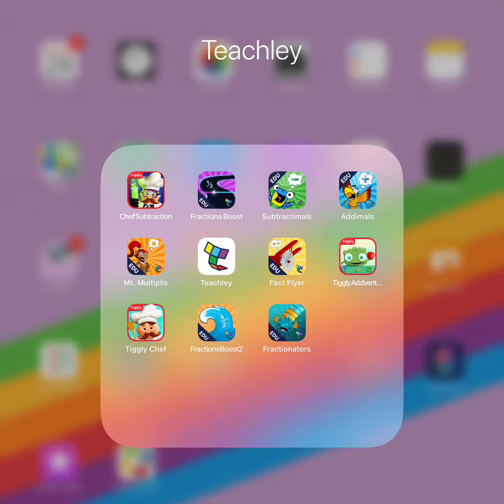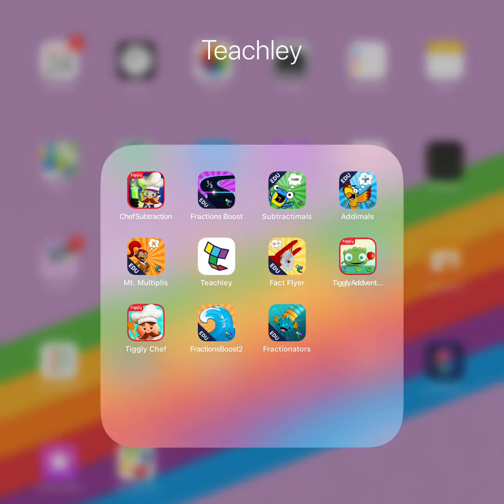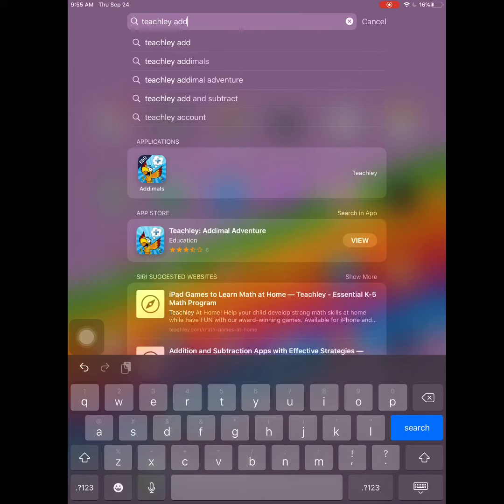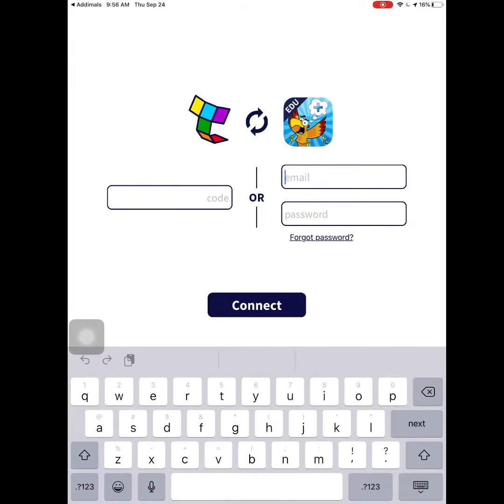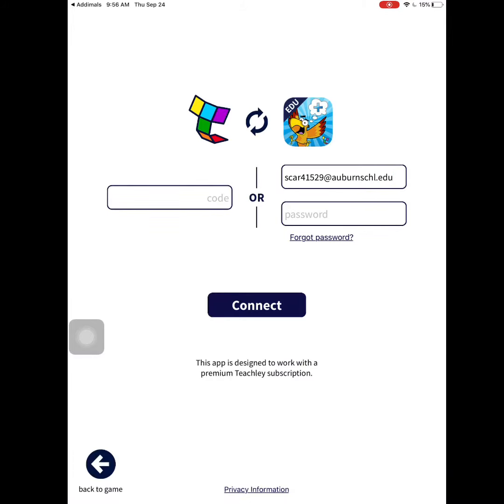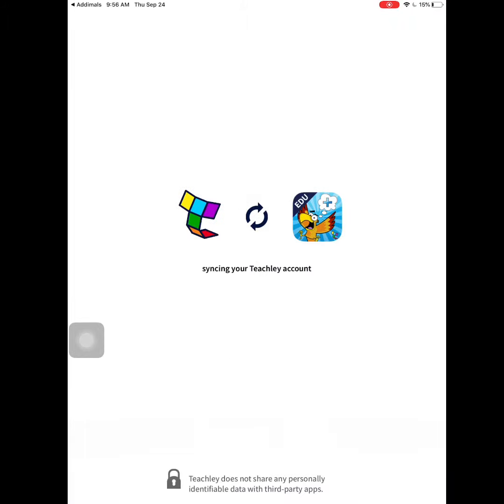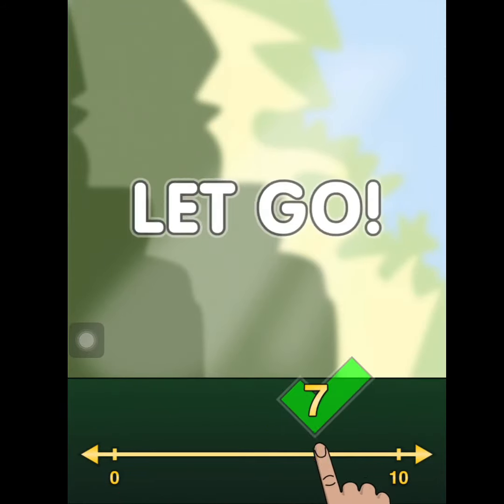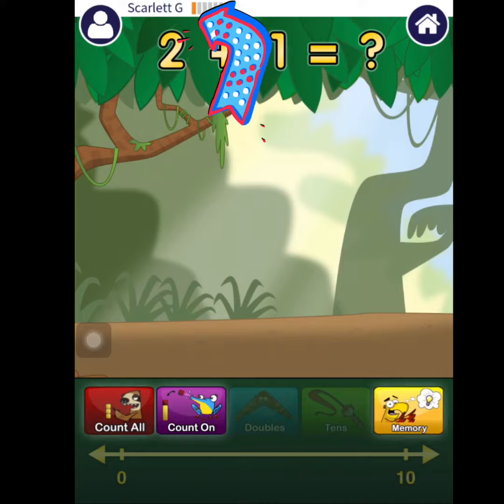How to connect to Teachley